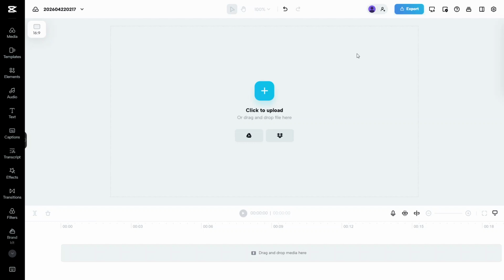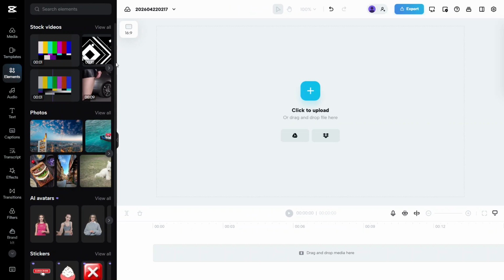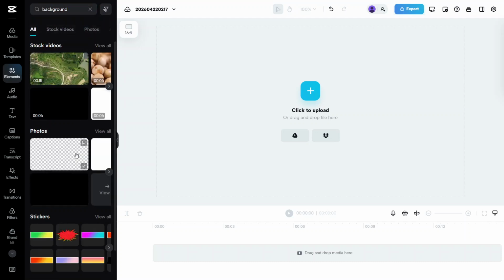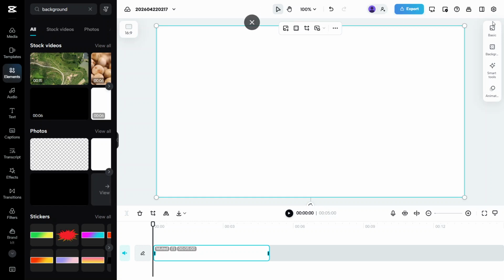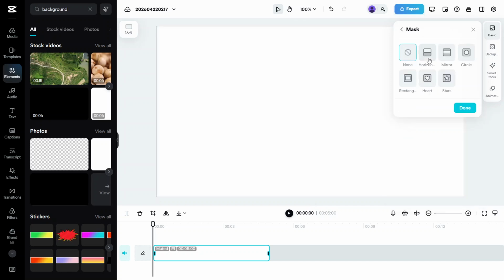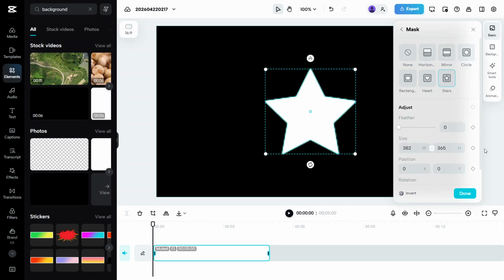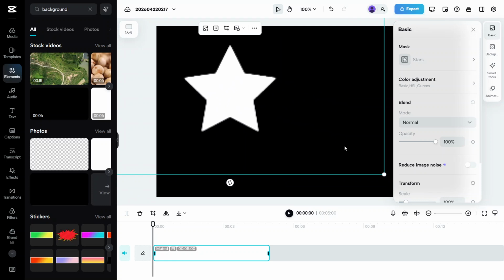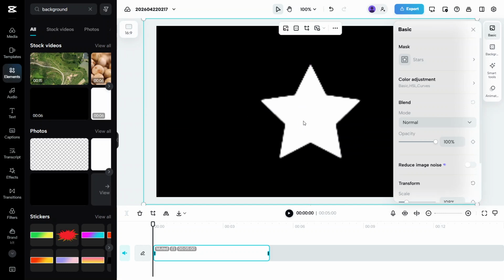How to Create Shapes for CapCut on PC (2026) | Step-by-Step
Learn how to create shapes for CapCut on PC using the exact steps that work with the latest version of the software. In this tutorial, you'll discover how to design and add custom shapes directly within CapCut's PC editor, including how to use the built-in tools to build overlays, frames, and graphic elements for your videos. This updated method works with the current desktop interface, so you won't waste time following outdated steps. Whether you're editing content for social media or branded videos, this process is straightforward and repeatable. Watch the full walkthrough and start adding shapes to your CapCut projects today.